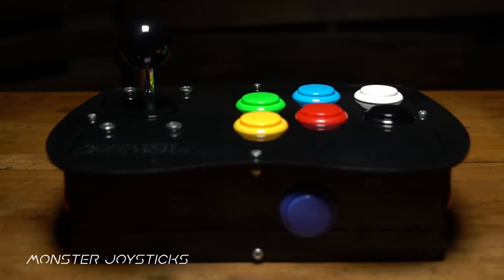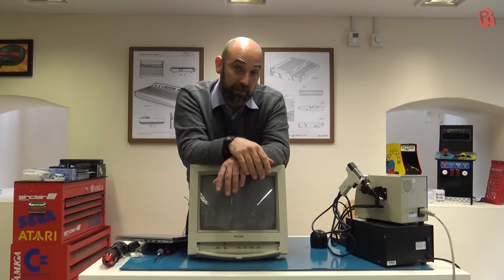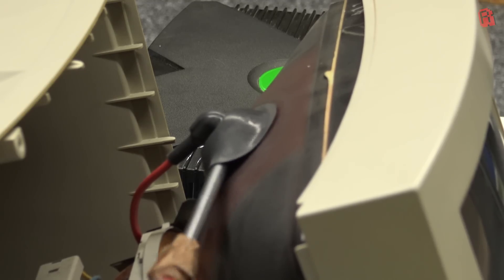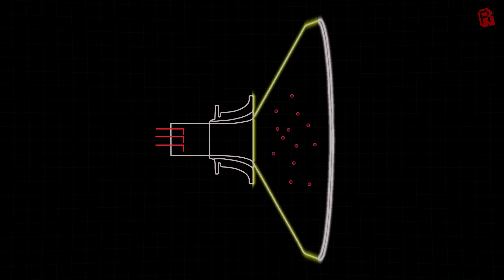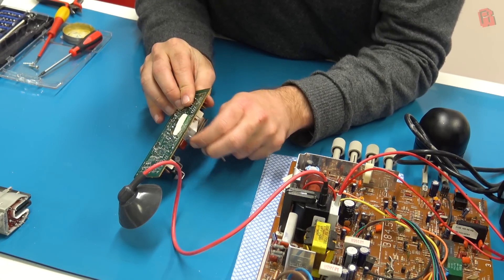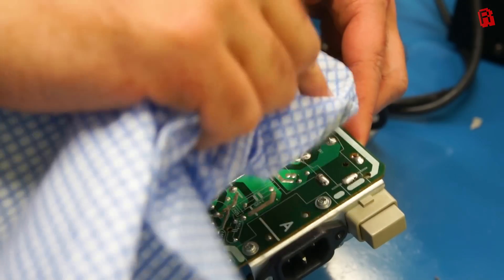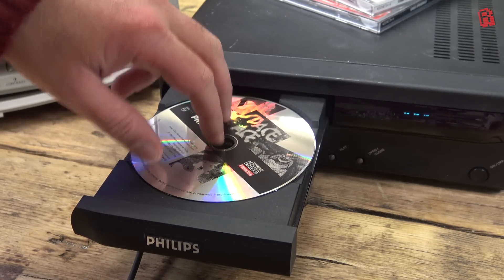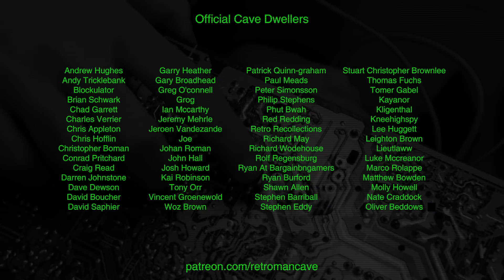Fixing up a CRT Monitor - Philips CM8833 Mk2 Flyback failure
● Description
My trusty CRT went *pop* some time ago and I've finally got around to fixing it.  Hopefully this will help some of you save your own monitors and do it safely.

● Support RMC
Time is the most valuable thing we have.  Official Cave Dwellers create a reliable monthly income that allows me the time to dedicate to creating content.  My goal is to reach 1000 Official Cave Dwellers to come along for the journey that is RMC and support my dream.  Thank you.

If you'd like to leave a one off tip then here are some methods:

● Episode Links
Flyback Transformer: Part HR 7533

Power Switch

● I have an RMC Shop where you can buy mugs, posters, records, books and more:

● RMC Podcasts
Enjoy my Podcasts with your favourite app using the links here: